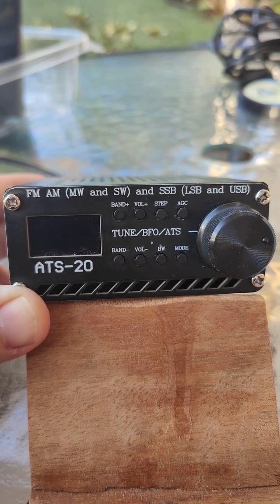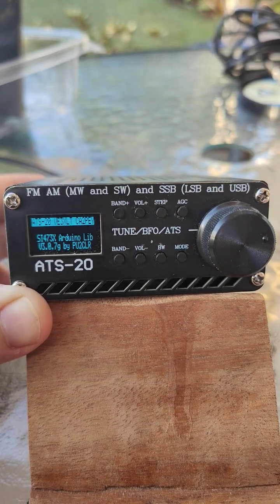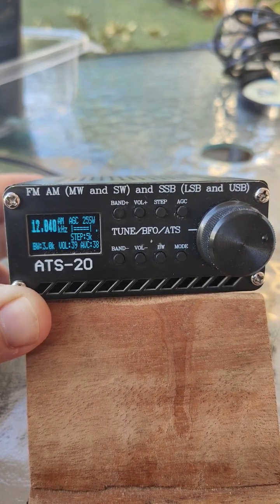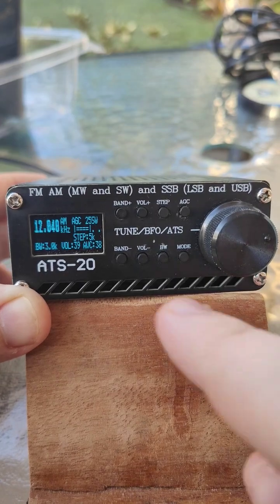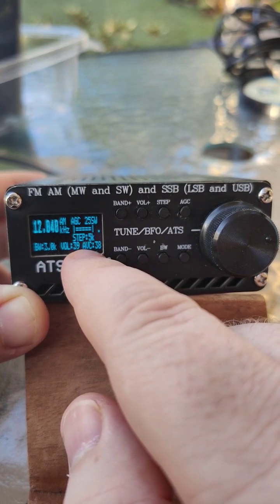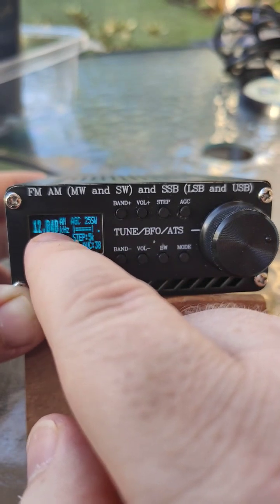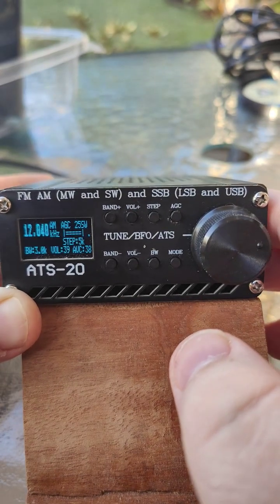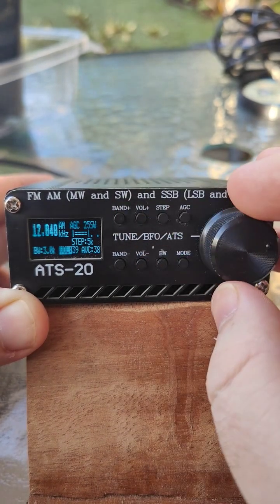ATS-20 (SI4735) Shortwave Radio Updated- Amazing New Features and UI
Hey folks this is a quick video talking about the new firmware update for the ATS-20 shortwave radio receiver, i recently updated the ATS-20 to the newest software update. The new  ATS-20 software version is 3.07g and it has improved the UI of the ATS-20.  It also fixed a few bugs that where present in the older software version of the ATS-20 radio.